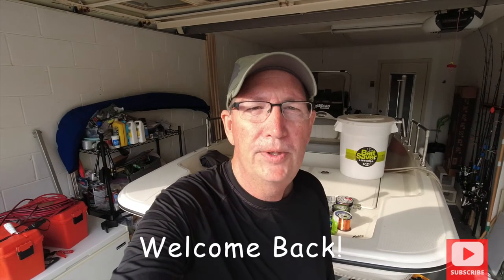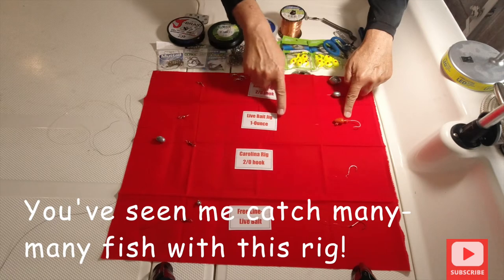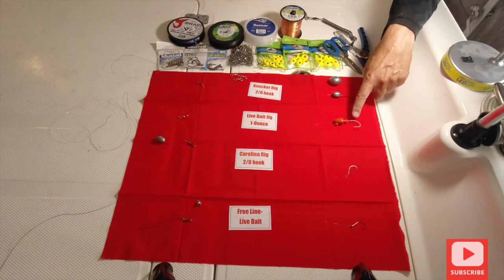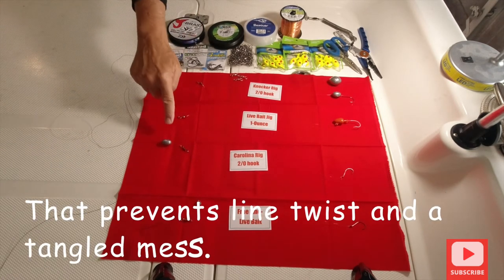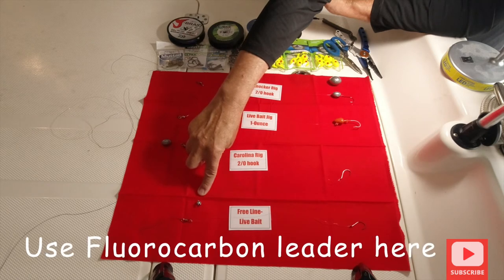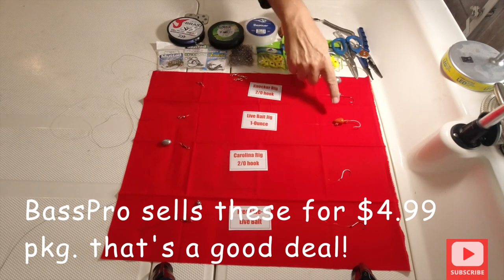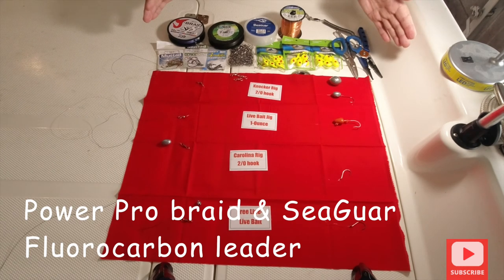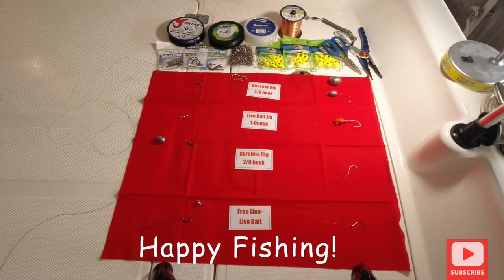Best Saltwater Fishing Rigs for Florida and the Gulf.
Use these Saltwater Fishing rigs to catch more fish.  If  you want to catch more fish and become a better fisher-person, watch this and learn how.